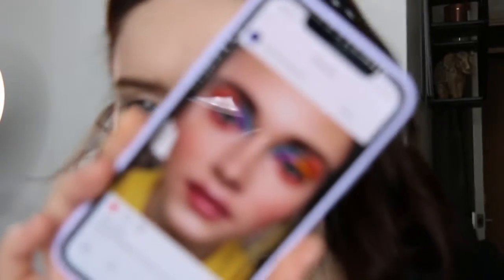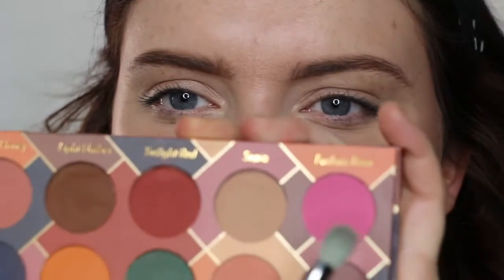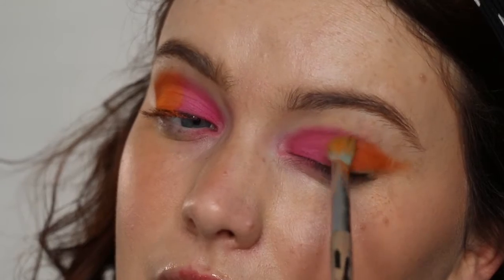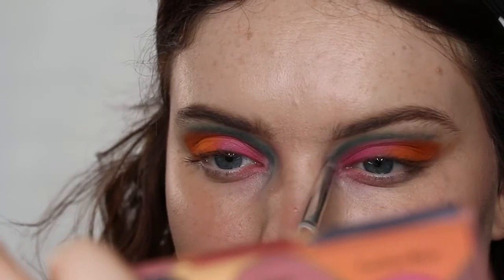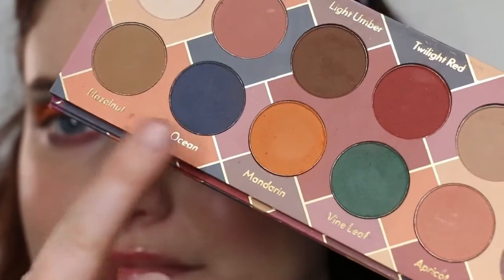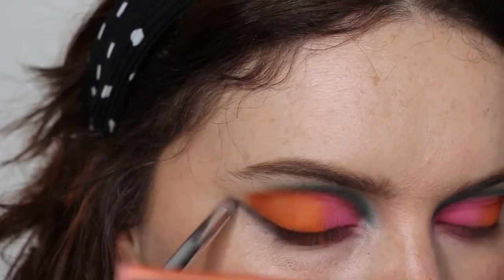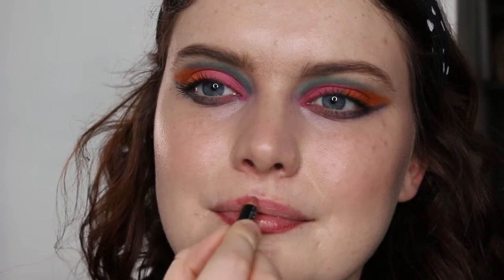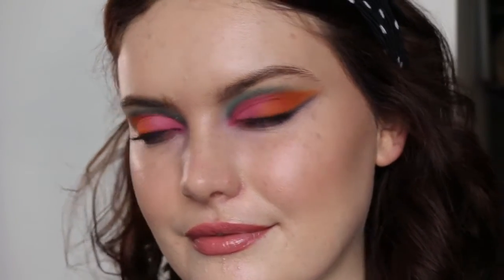Quick Abstract Look | Isabella